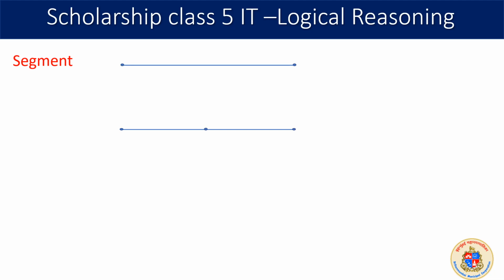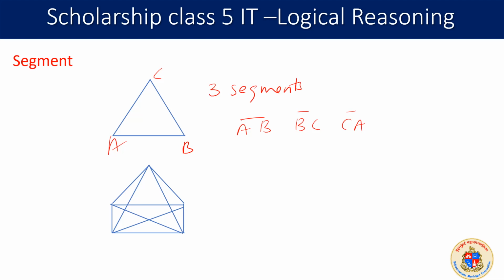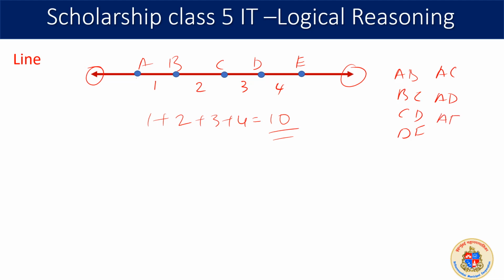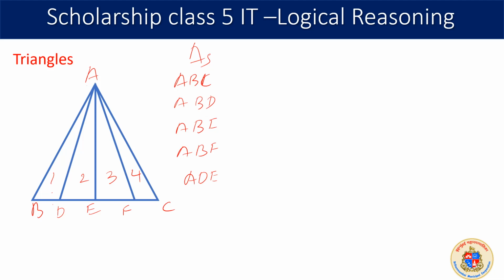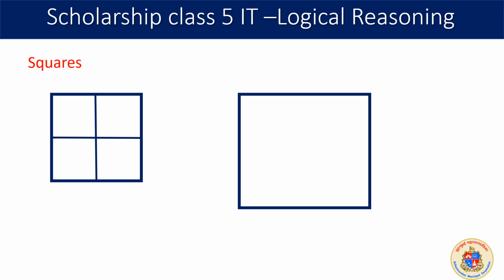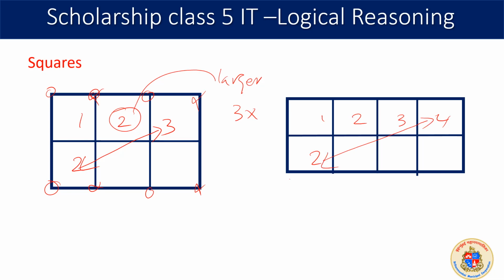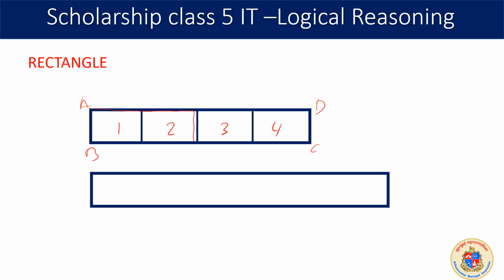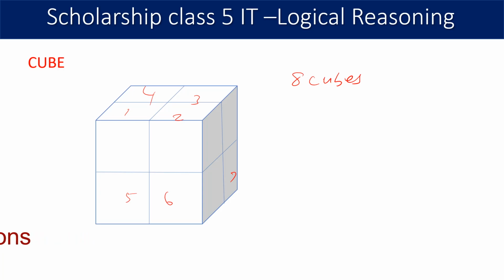Class 5 Scholarship IT Logical Reasoning Part 2 by BMC VTC Teacher Sreekumar T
Important questions are given  in the description box of Part 3